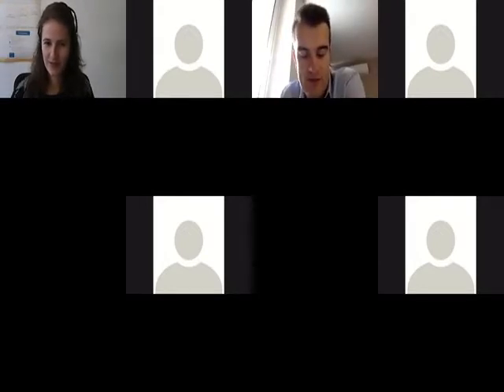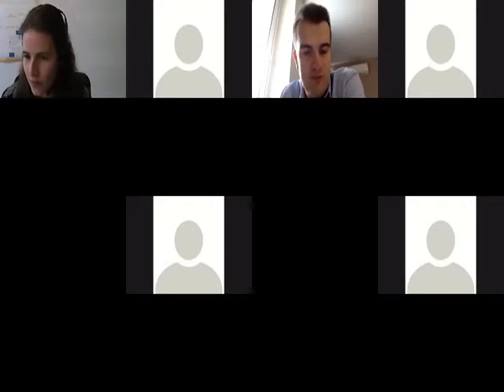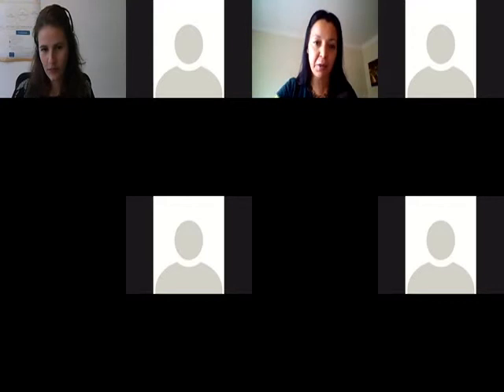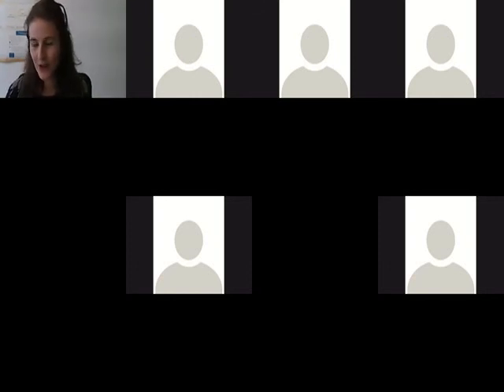Webinar Use Cases Pt. 1 – DISCUSSION B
This is the second and last round of questions in the webinar "Use cases for institutional change towards RRI & Open Science – Part I". It is conducted in the framework of the EU-funded project FIT4RRI.

Part I is the first of two sessions in which the conductors of the FIT4RRI co-creations experiments share experiences and insights of engaging quadruple helix actors (academia, industry, government and society) into the design and implementation of research projects. Join the webinar to learn more about how to foster institutional change towards responsible research & open science.

Speakers
• Helene Brinken, Communication officer and training coordinator FIT4RRI, State and University Göttingen, Germany

• Adrian Solomon, Project Manager, South East European Research Centre, Greece, coordinator of FIT4RRI experiment methodology

• Raquel Almeida, Senior Project Manager at the Training and Qualifications Unit of ISQ’s R&D Department.

• Mary Jane Monaghan, Research Assistant at The University of Liverpool, UK, working in the school of Electrical Engineering and Electronics

For details on "co-creation experiments" and the "helix actors" have a look at the resources of the FIT4RRI Guidelines on governance settings for responsible and open science